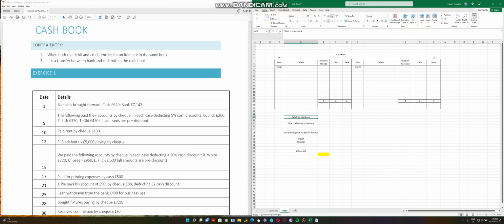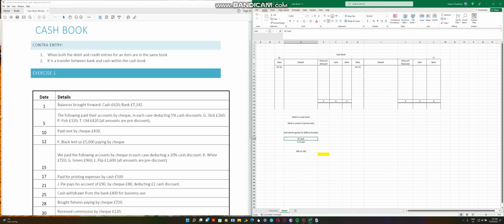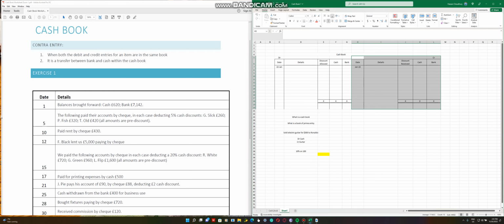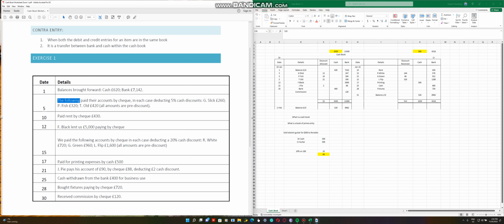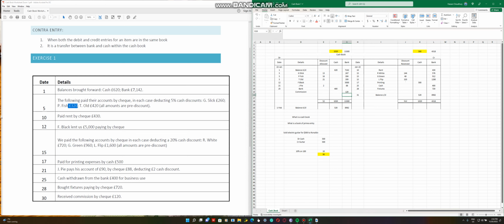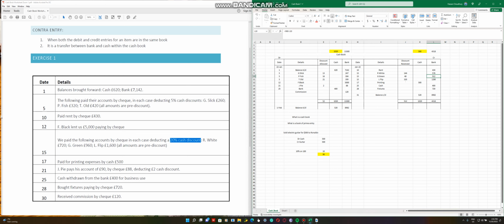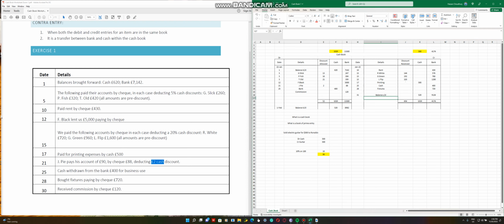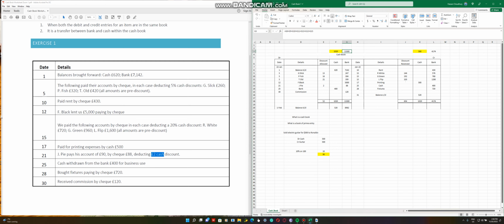IGCSE GCSE ACCOUNTING CASH BOOK